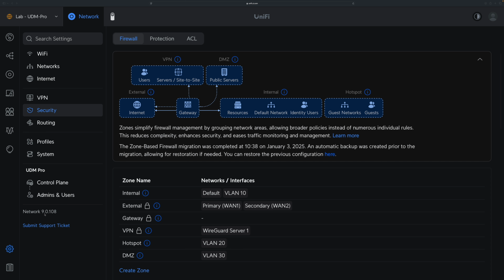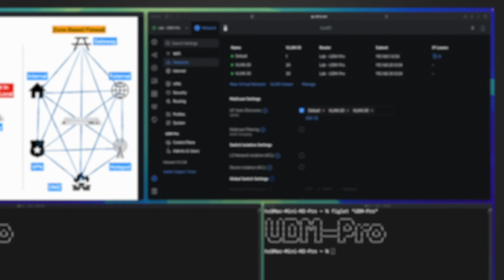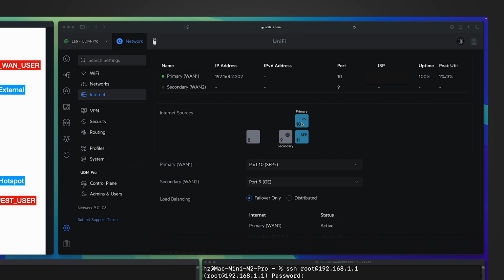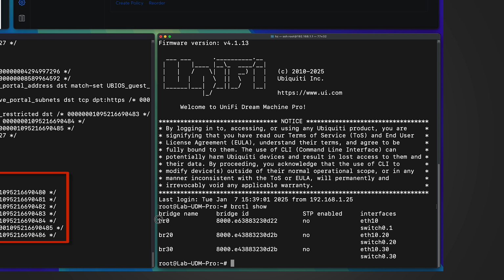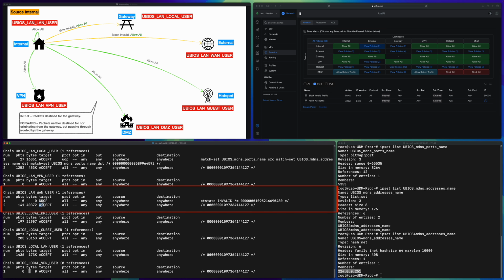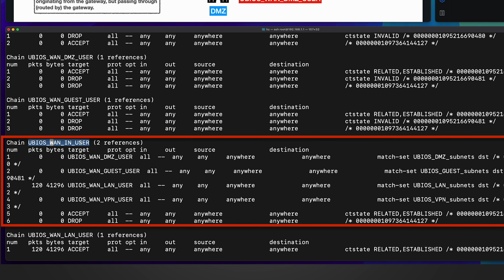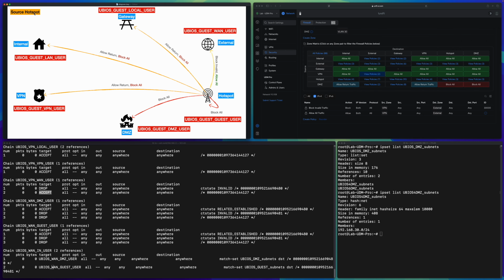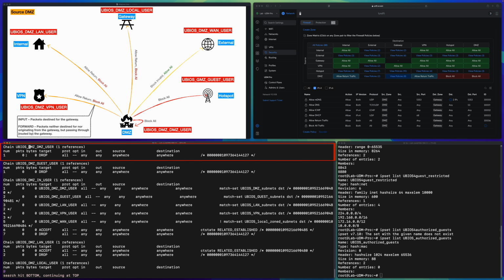Ubiquiti UniFi - Zone-Based Firewall And iptables